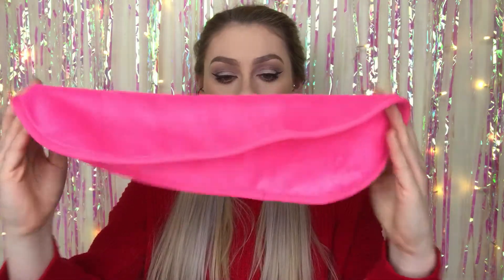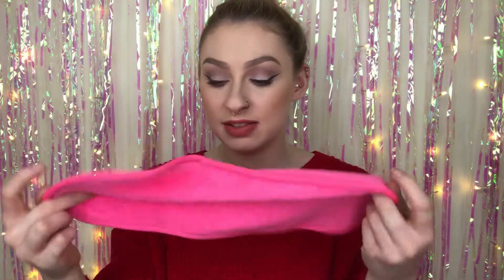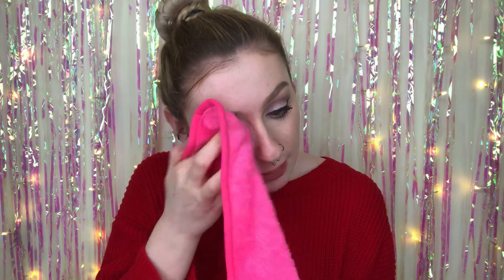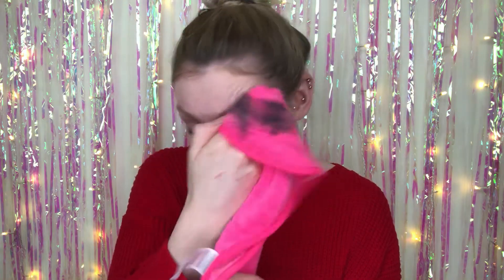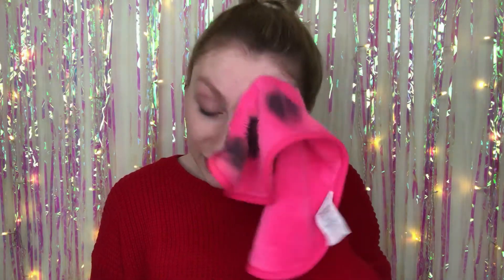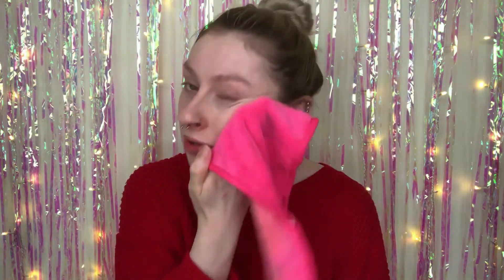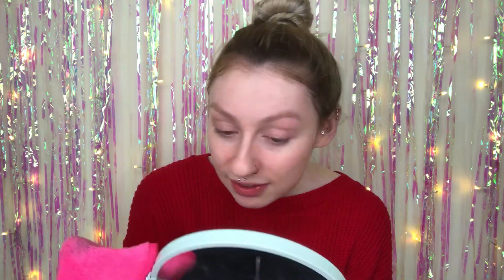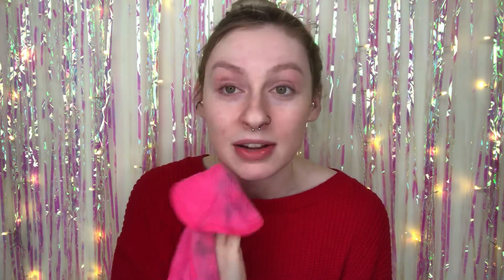Testing PRIMARK Face Cloth / Makeup Remover !? DOES IT WORK!? | Poison Grace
Hey Guys!

So I saw this makeup remover cloth and just HAD to try it! I honestly didn't have much faith and wasn't expecting much at all...did it work!?

Megan x